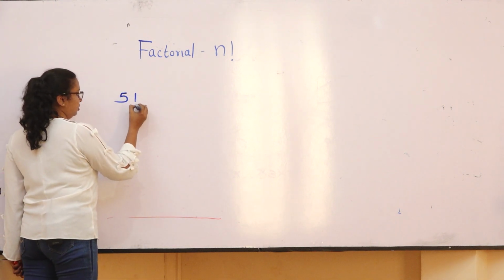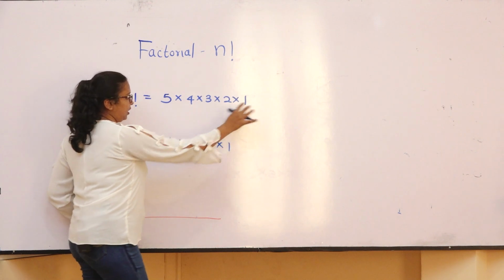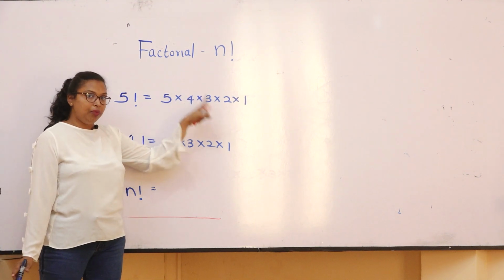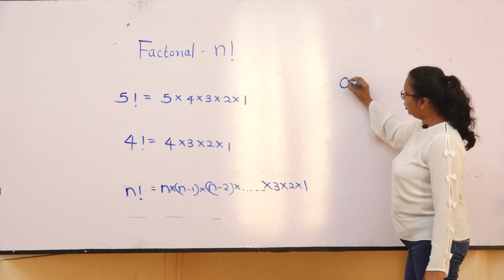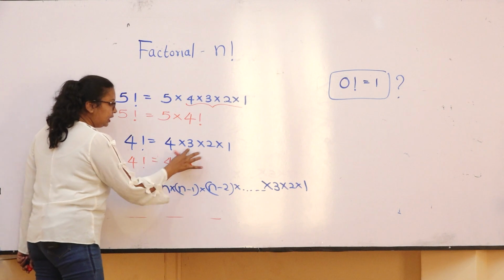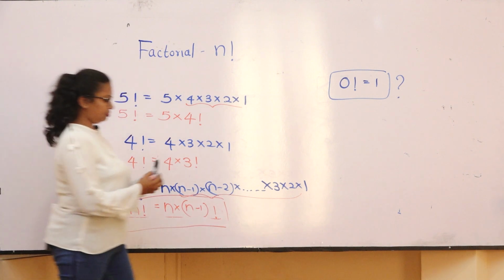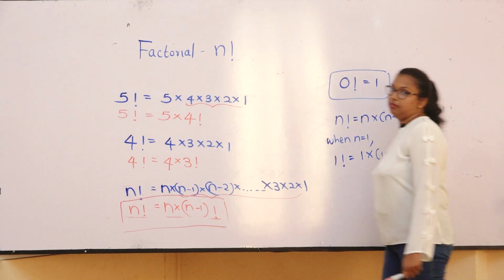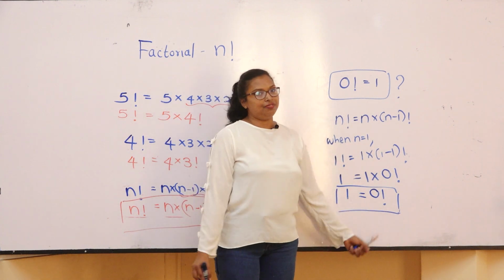Factorial - Combined Mathematics - Sajini Lakshika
What is Factorial n!?

Combined Mathematics
Sajini Lakshika